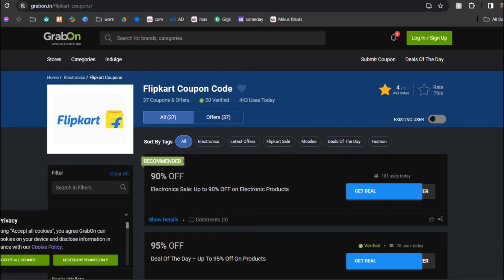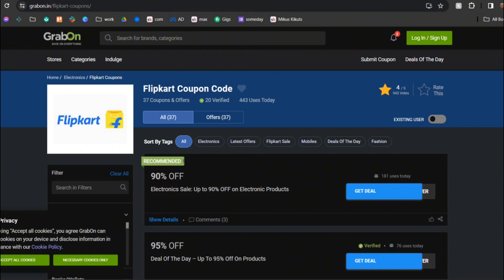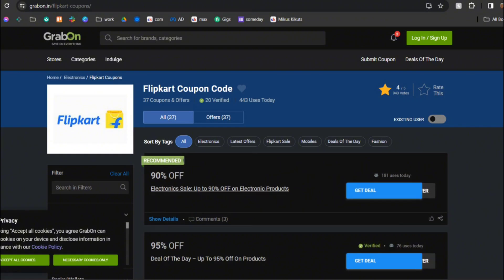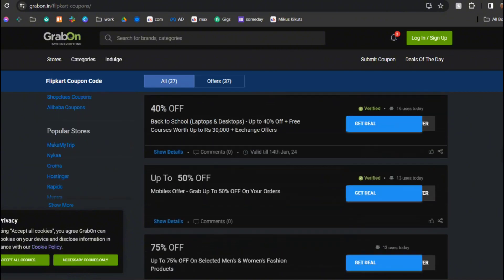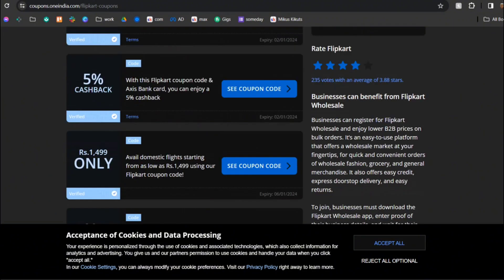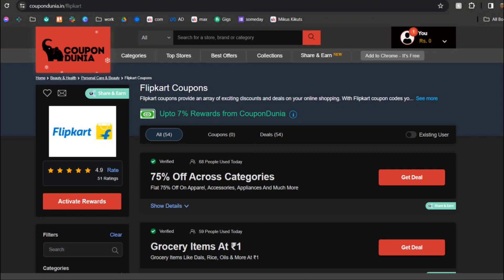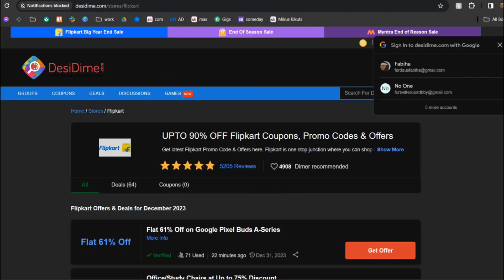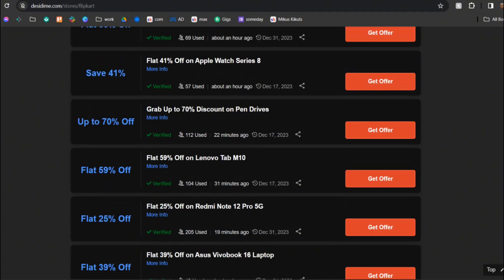how to find working coupons on flipkart (New Way)